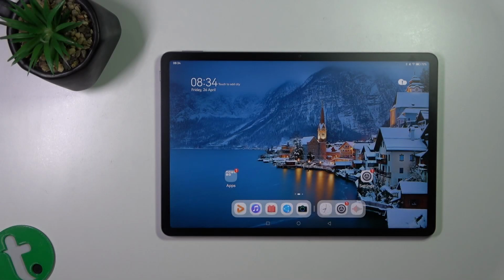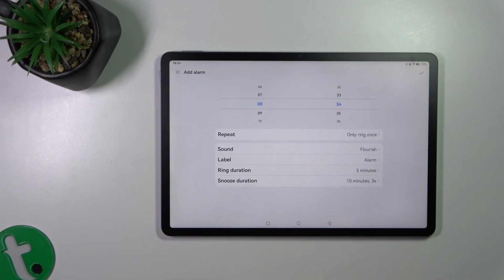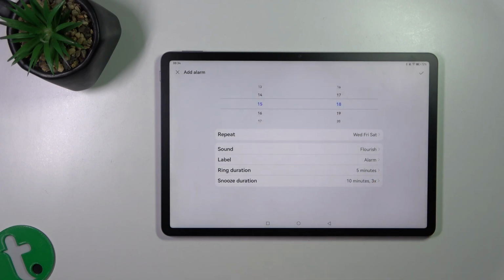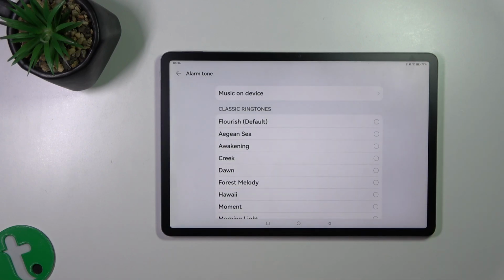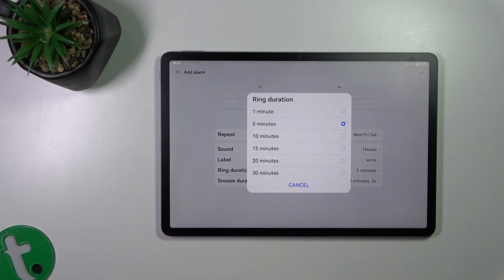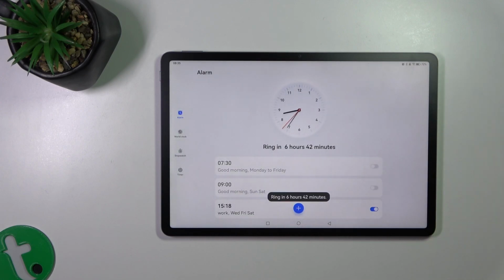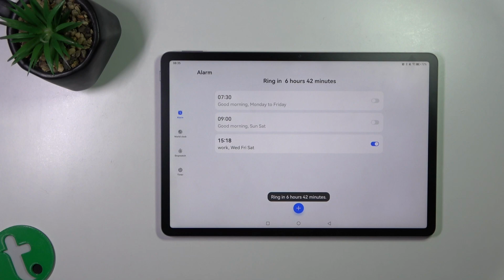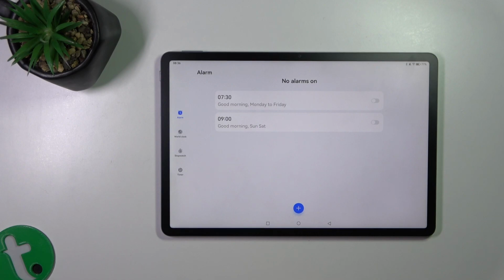How To Set Up Alarm Clock In Huawei MatePad 11,6 PaperMatte Edition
Discover how to configure and manage the alarm clock feature on your Huawei MatePad 11.6 PaperMatte Edition with these simple instructions. This guide provides step-by-step directions for setting up alarms, enabling recurring alarms, and customizing alarm settings to suit your preferences. Whether you need reminders for important tasks or want to wake up on time, the alarm clock function offers a reliable solution.

How can you benefit from using the alarm clock feature on the Huawei MatePad 11.6 PaperMatte Edition?
What types of alarms can you set up, and how do they differ?
Can you provide detailed instructions for setting up a new alarm on the MatePad 11.6 PaperMatte Edition?
How can you customize alarm settings such as sound, snooze duration, and repeat options?
Are there any additional features or tips for optimizing the alarm clock experience on the MatePad 11.6 PaperMatte Edition?